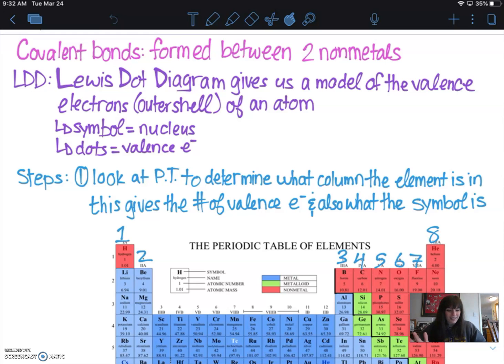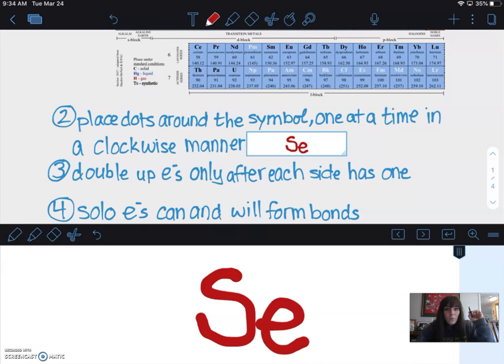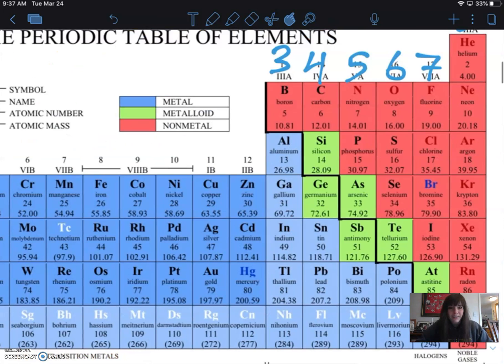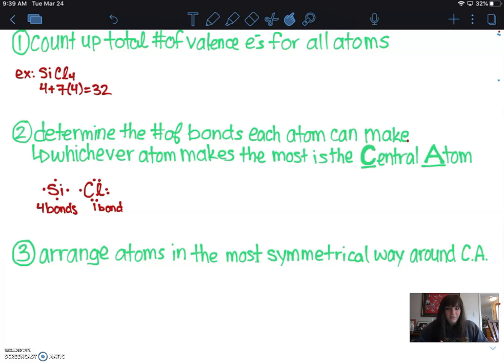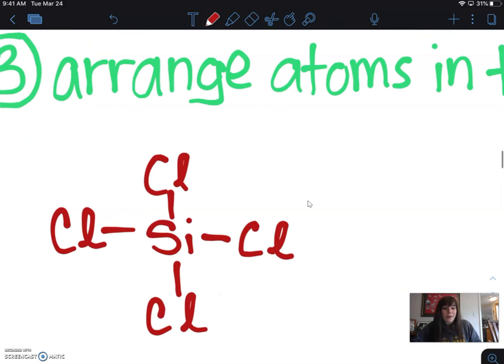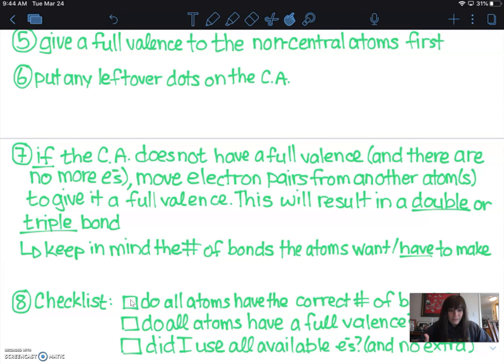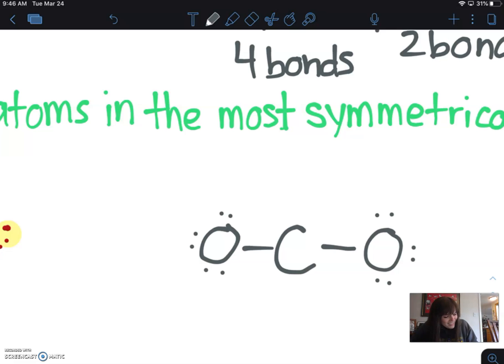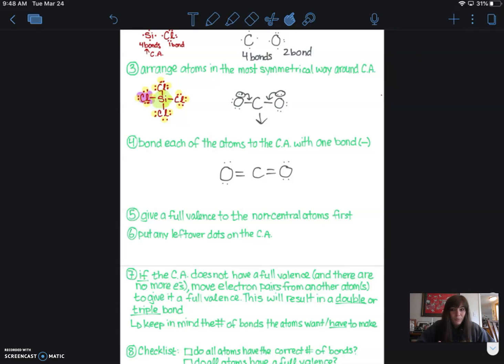Covalent LDD and bonding notes